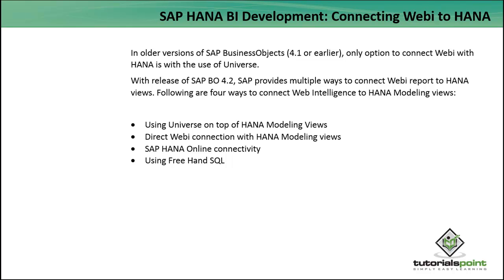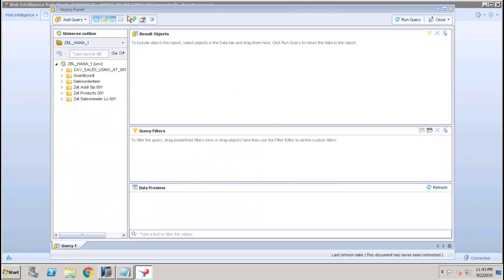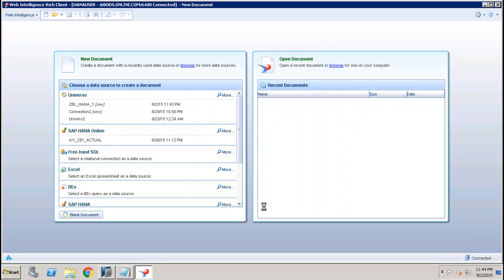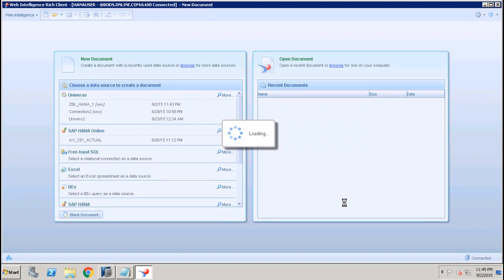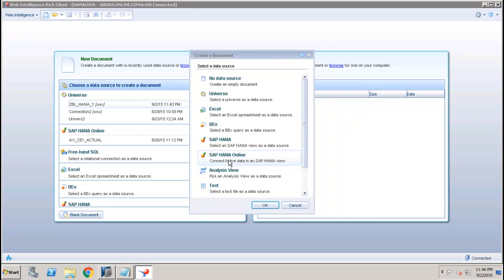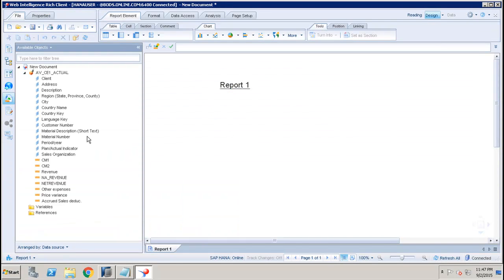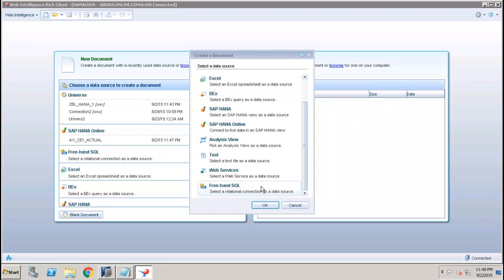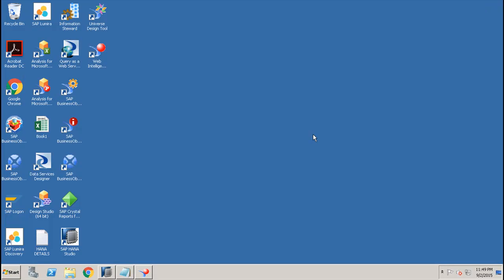SAP HANA BI - Connecting Webi to HANA